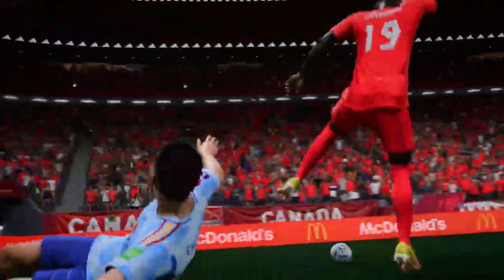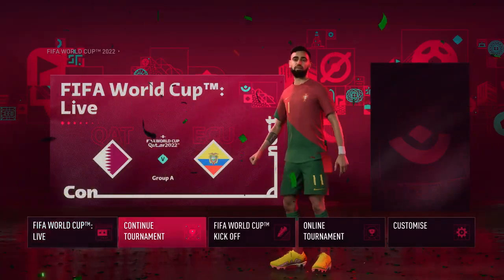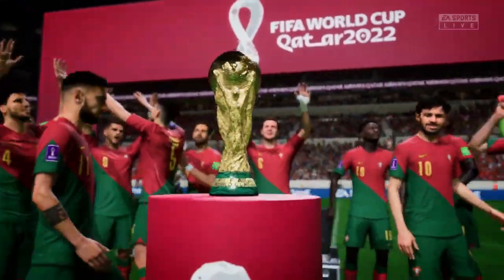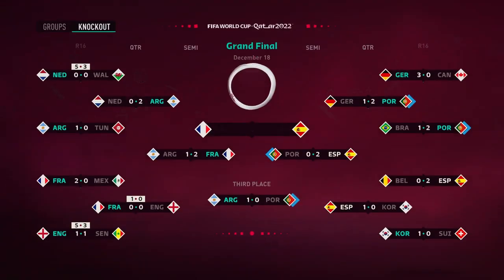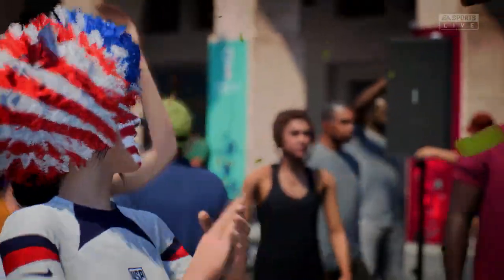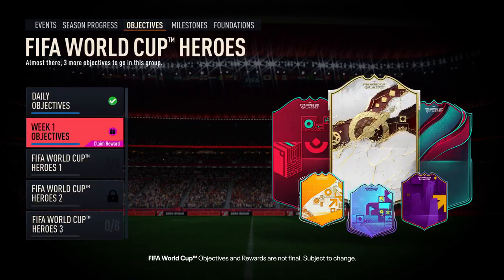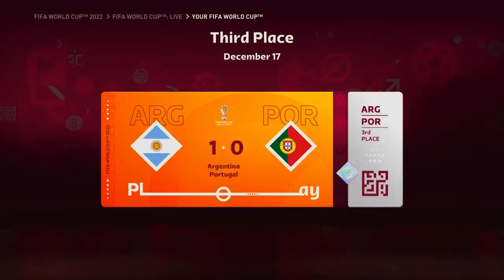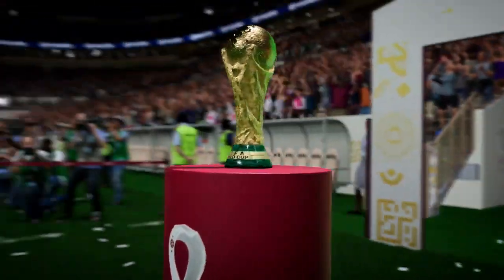FIFA WORLD CUP QATAR 2022